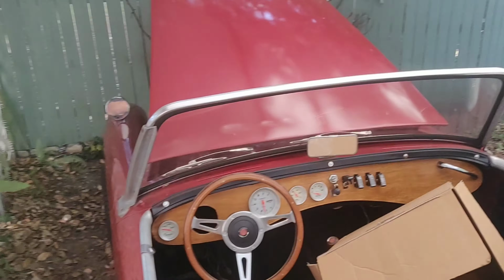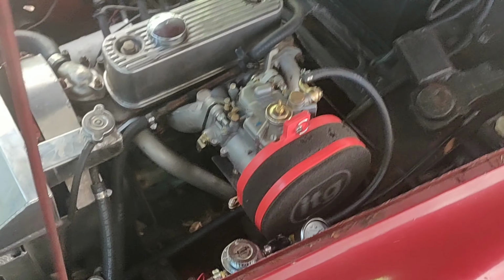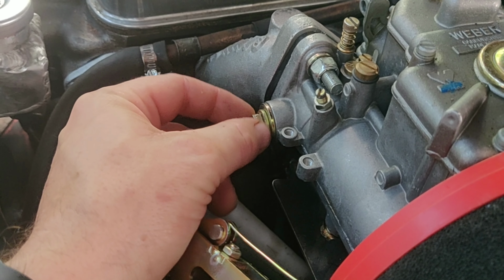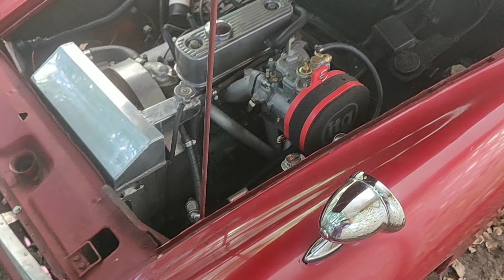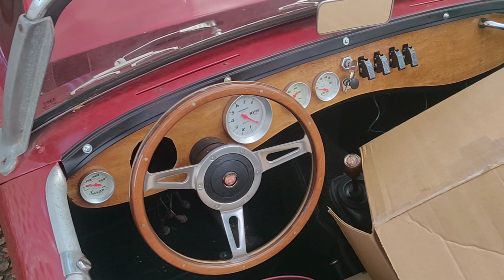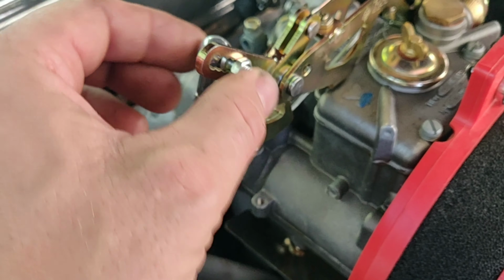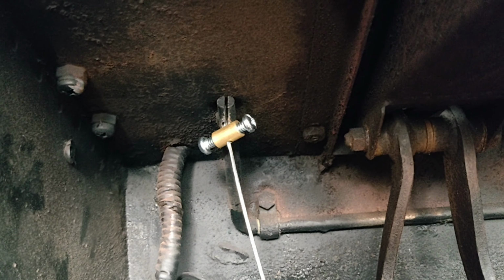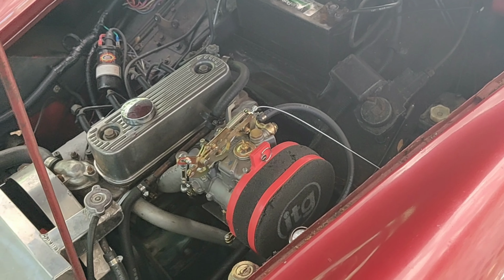WEBER 45DCOE CUSTOM LINKAGE INSTALL 1963 AUSTIN HEALEY SPRITE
Finally got back to my Austin Healey Sprite.  Time to install a custom style linkage system and new throttle cable.  It worked perfect and now it's time to tune the Weber.

Link to linkage